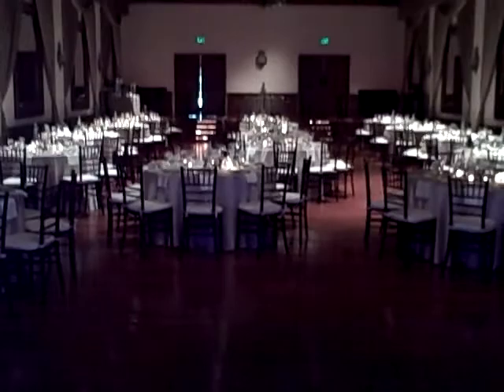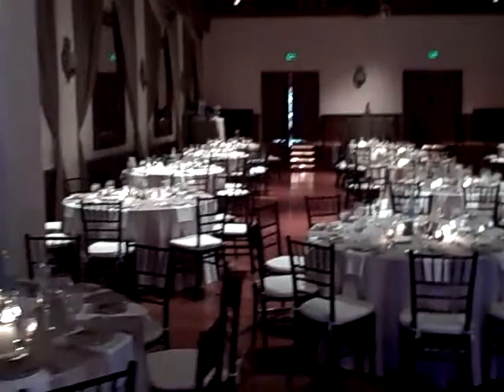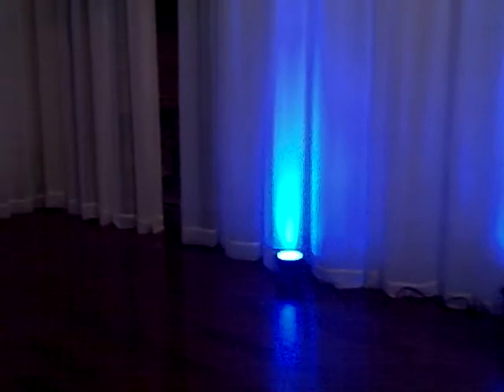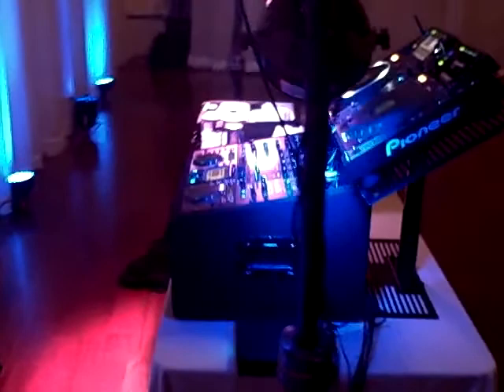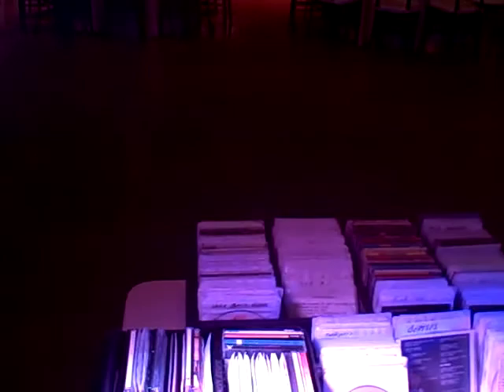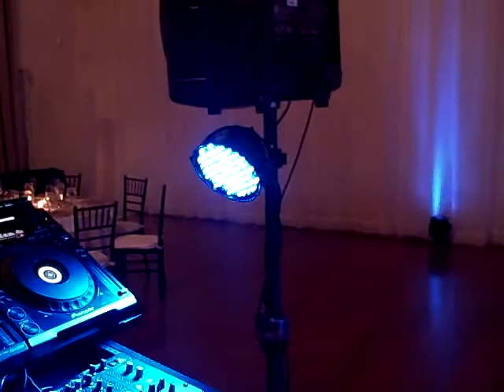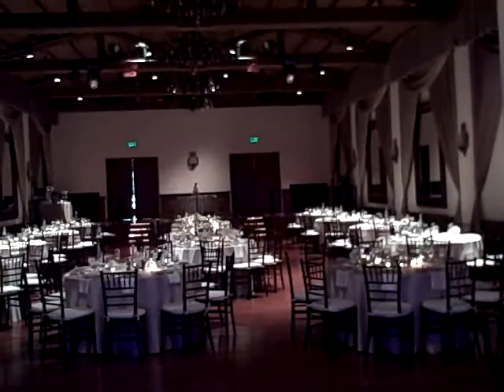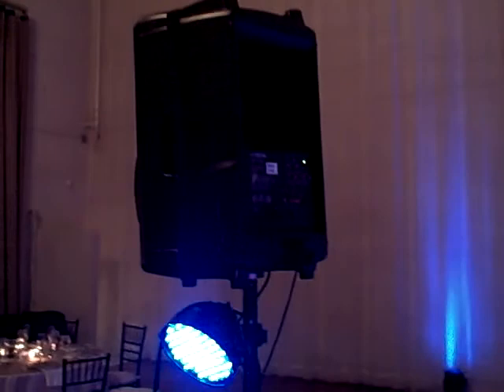djjay uplighting Vlog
A quick video from my 4/10/10 wedding showing the gear I use at weddings and the uplighting I used at this particular wedding.